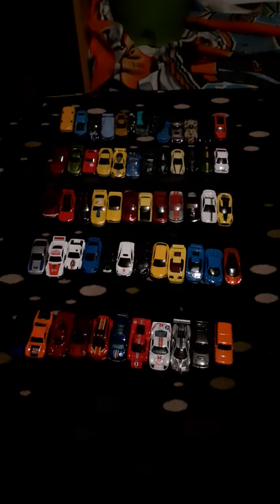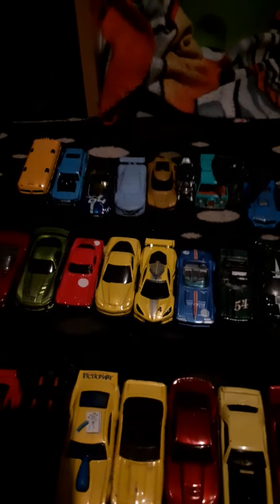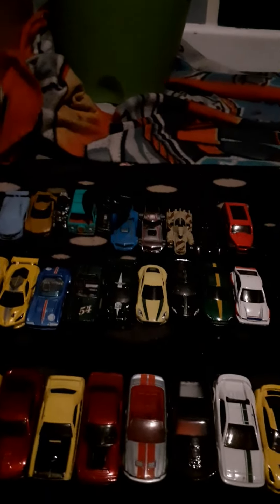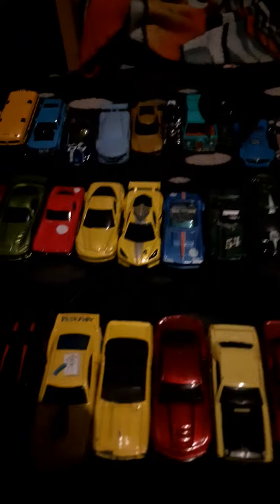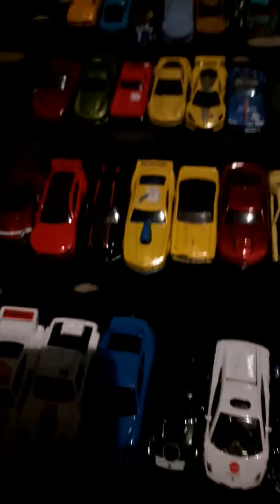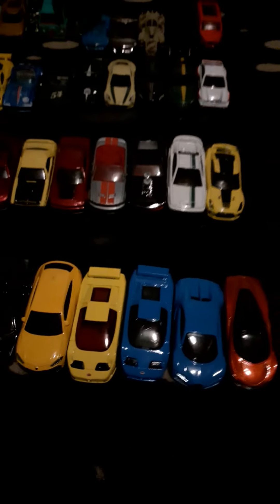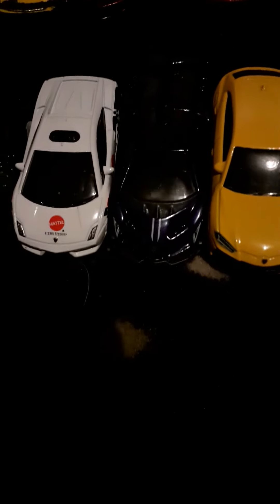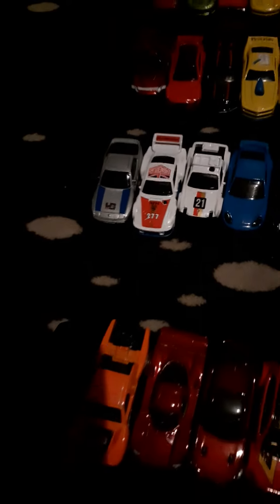my hot wheels collection